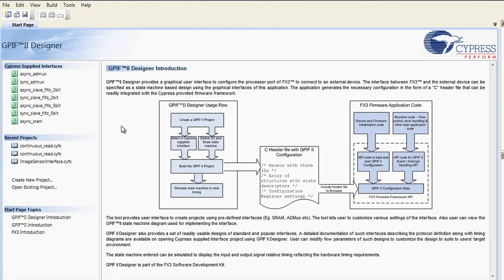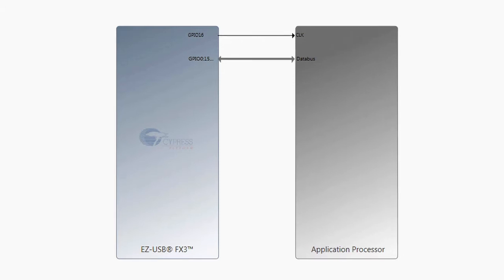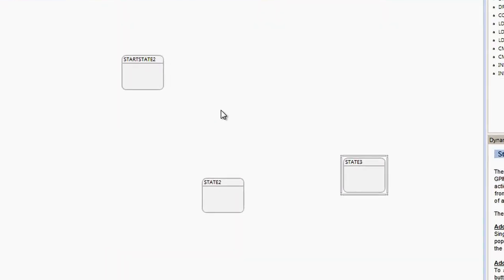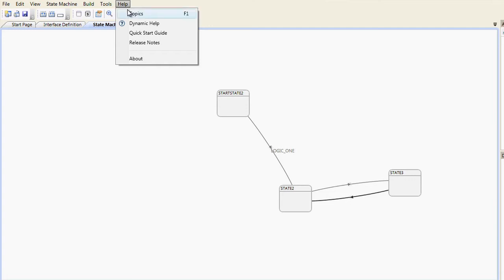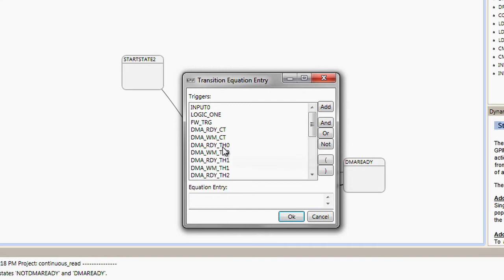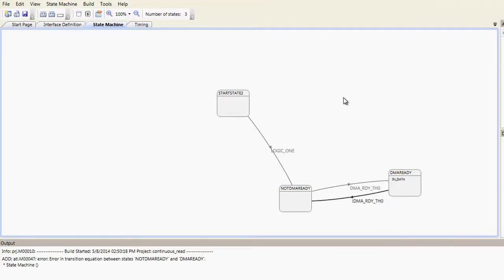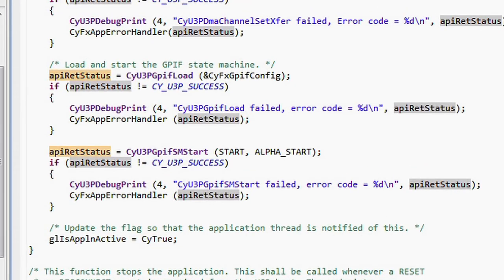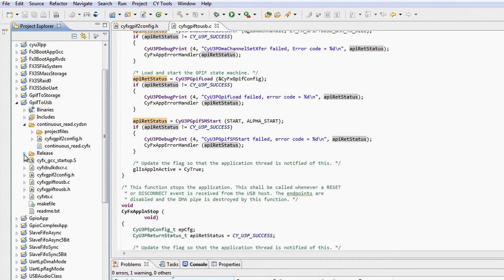GPIF II Introduction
This video gives an introduction to designing an interface using GPIF II Designer.